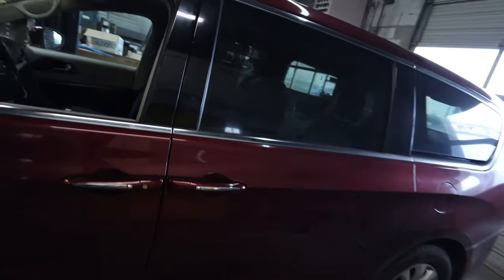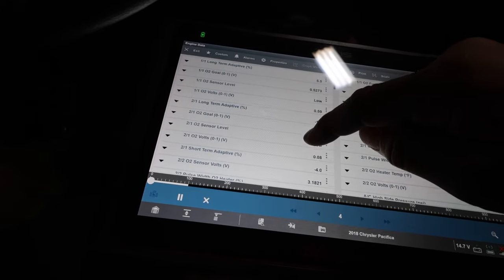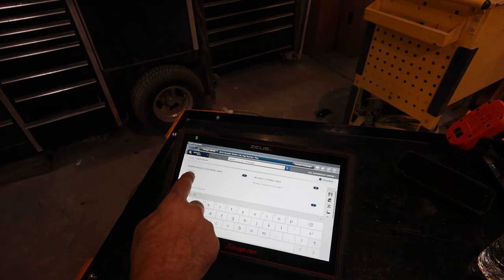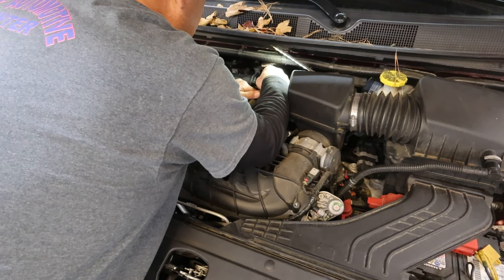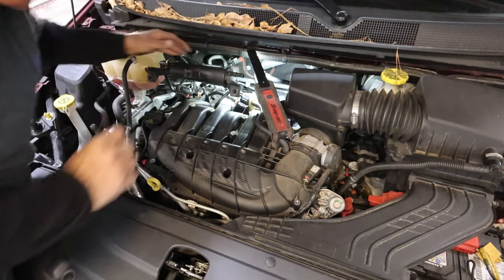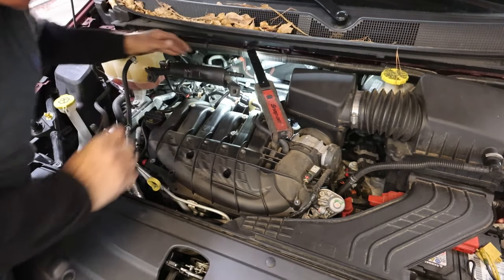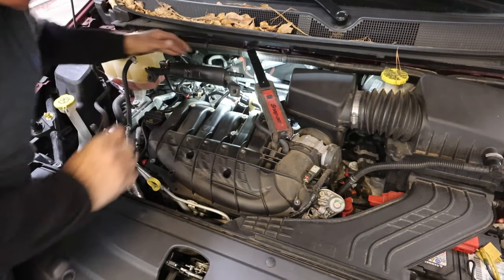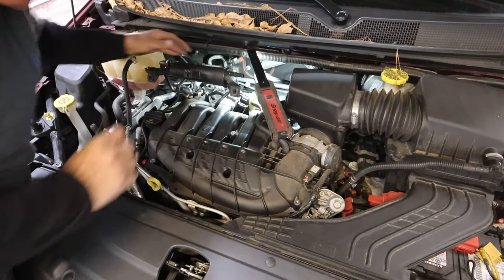2018 Chrysler VAN MISFIRE~ Simple Fix ~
2018 Chrysler  VAN MISFIRE~ Simple Fix ~ in this video  is was wrong at my first guess what i thought the misfire was but second time was a charm.

5 Ton Bearing Puller
8-Piece AC Gauge Hose Conversion Adapters
80-Piece SAE & Metric Tap and Die Set
5-in-1 Ball Joint Separator
3D Hunters Ghillie Suit
9 Piece Hose Clamp Pliers
4x6 Super Duty Cargo Net
Jeep Wrangler Cargo Net & Roof Hammock
5 Piece Nut/Bolt Extractor
13 Piece Nut/Bolt Extractor
5 Piece Drive Torque Extension Bar
5 Piece Non-Marring Lug Nut Sockets
5 Piece Ball Joint Separator
3 Piece 3 Jaw Puller Set